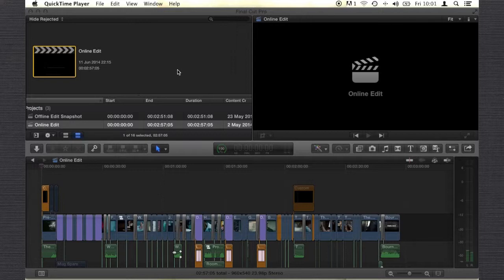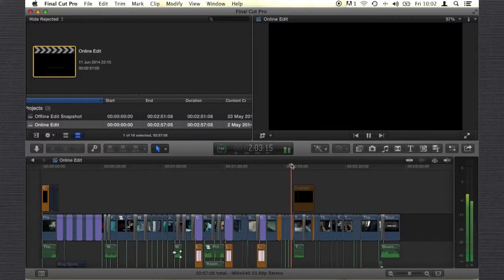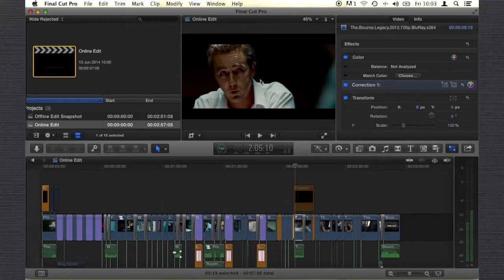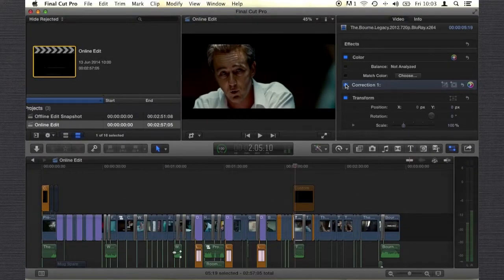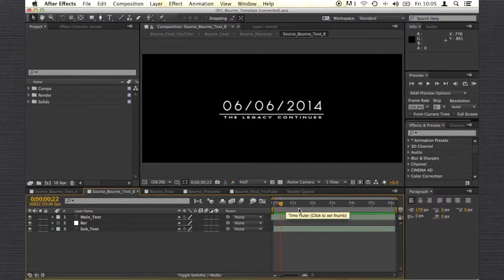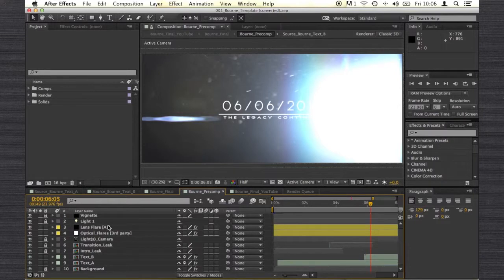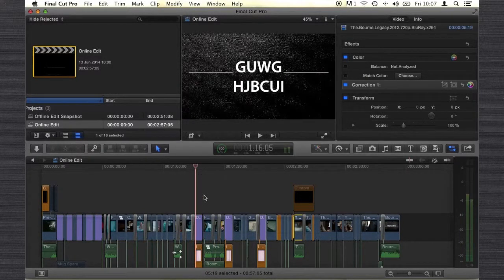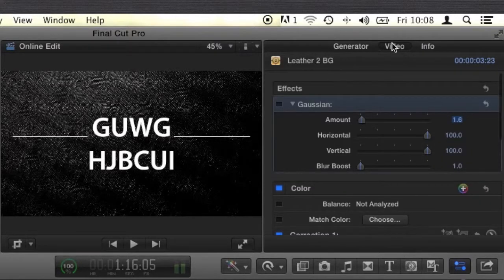What Works - Evaluation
The evaluation of what I believed work in the online edit of The Bourne Legacy